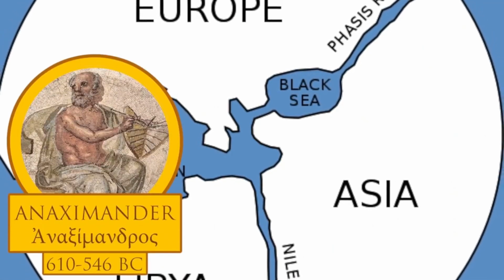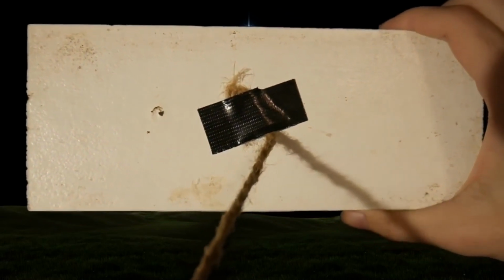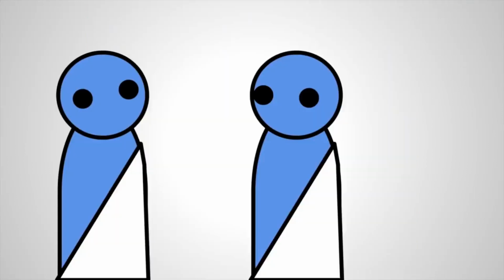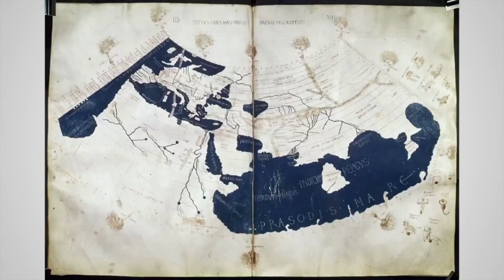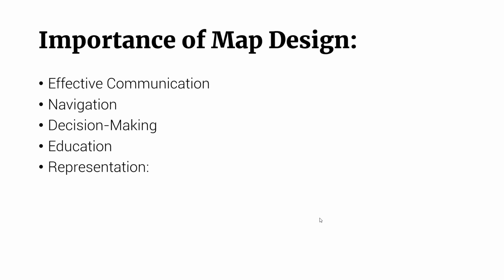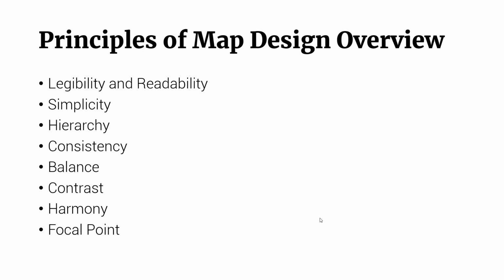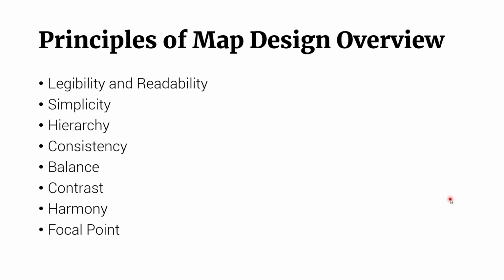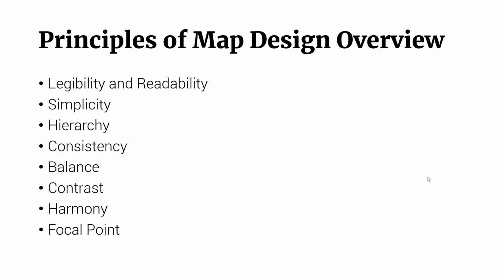Emerging Technology (GIS) Week 4 Part 1